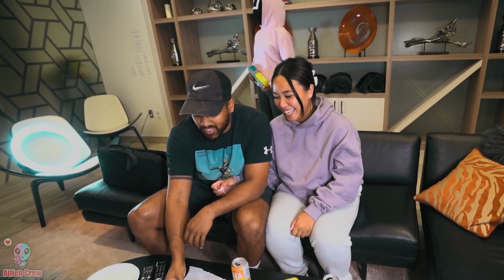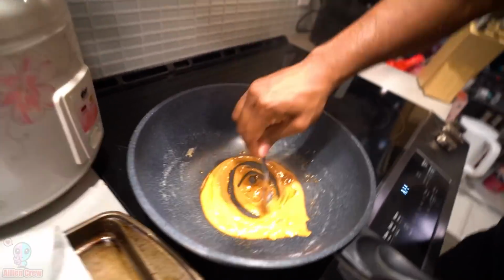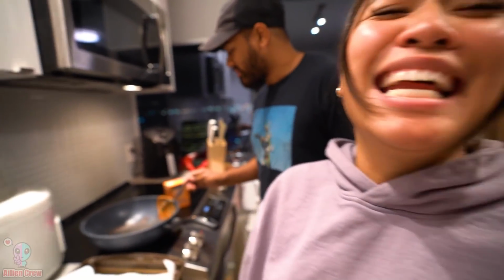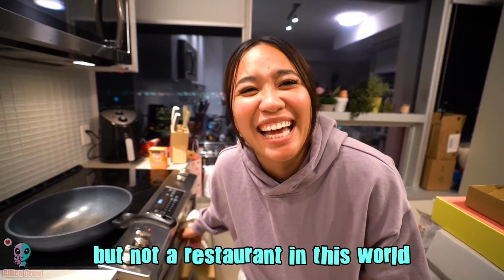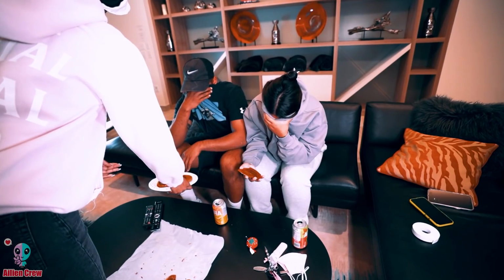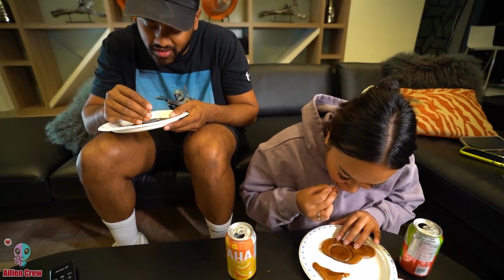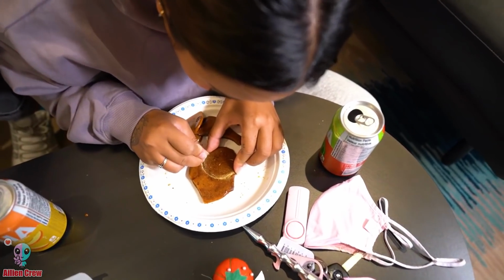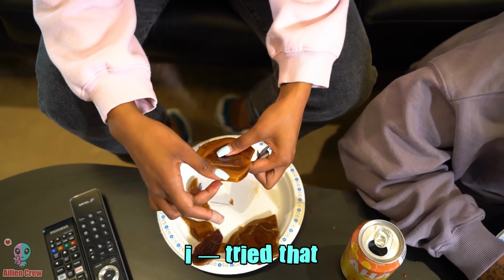HONEY COMB CANDY CHALLENGE! (SQUID GAME) | Aileen and Deven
After watching squid game we wanted to see if we would survive the honey comb candy challenge! ONLY ONE OF US SURVIVES!

Aileen's TikTok: Ailenchristineee
Deven's TikTok: Devenchris